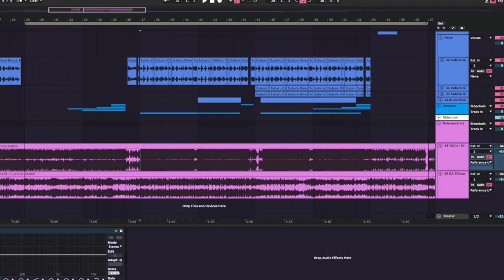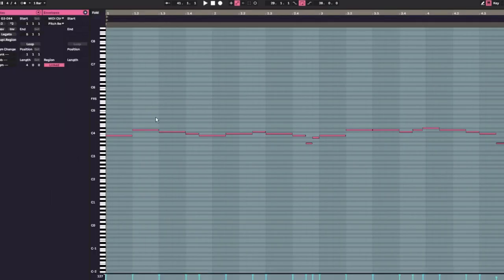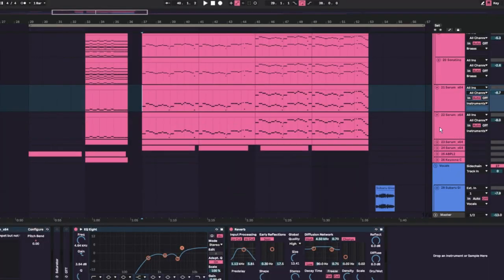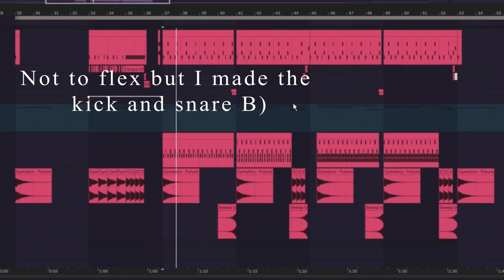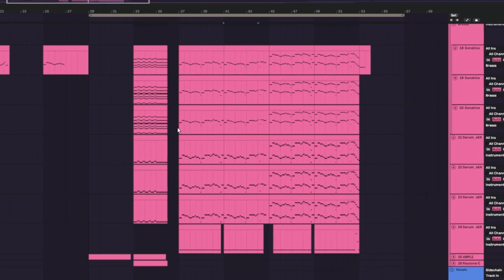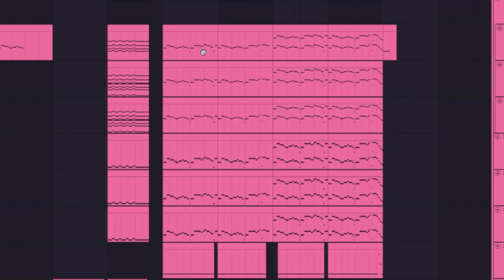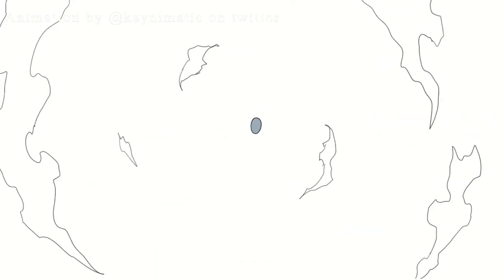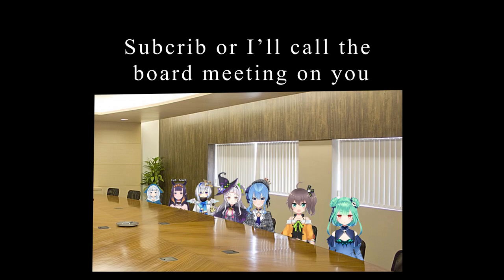So I made music out of Momosuzu Nene Noises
Please don't hurt me ha ha.

Idk I thought it would be interesting to try something like this. So sorry about how bad everything is but yeah hopefully you liked it (???). Anyways you've heard me for long enough now okay bai.

Backgound music: I remixed a weird rap thing that Rushia did for one of Tamaki's streams but I can't find the source stream lol

Everything else was made by me :D

This is my first time trying something like this so if you feel like it was omega cringe or if you have criticism please let me know lol.

If there are any concerns, please let me know (I'll try to reply)

Please don't steal stuff! (o≧д≦)o
If for some reason you want to use my stuff then make sure to leave a link for it :D